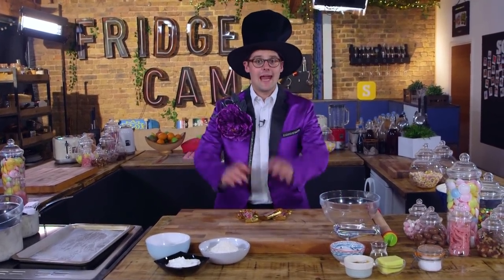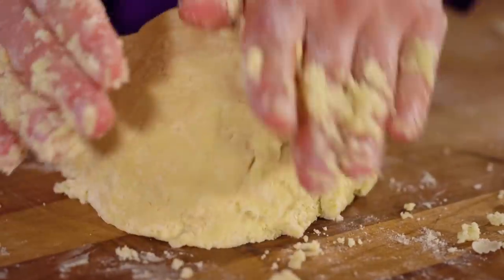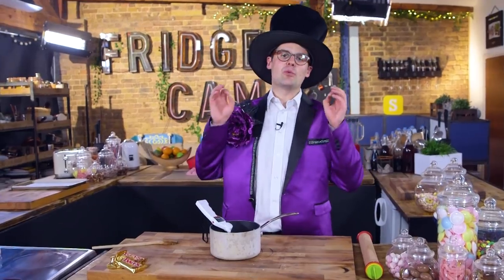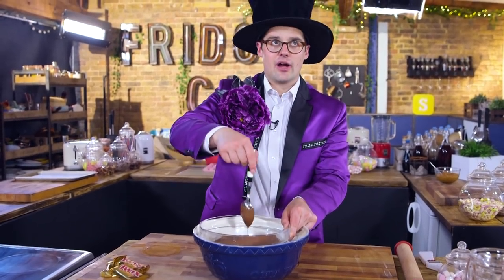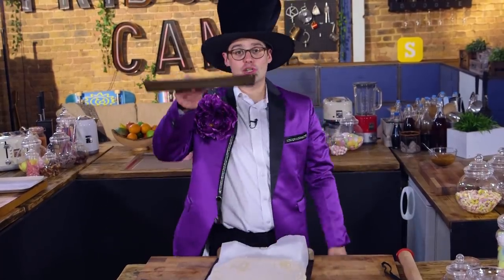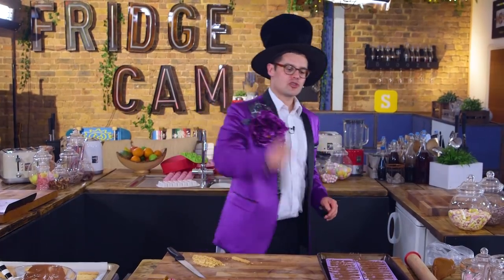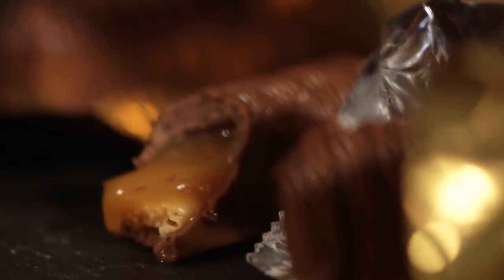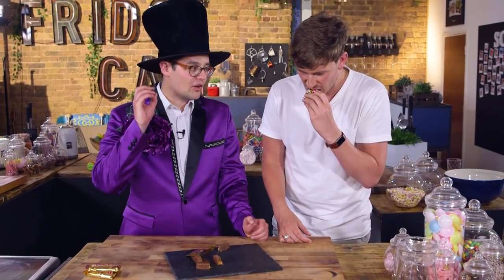DIY Twix Bars | Sorted Food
Ben's Kandy Shop is back (oh no) and this time we're digging into a twix recipe. Shortbread fingers ladled with caramel and smothered in chocolate. What's not to like?